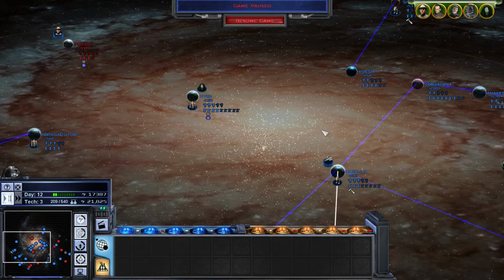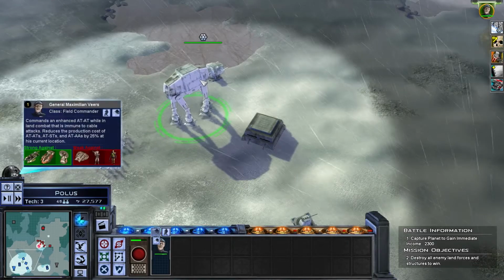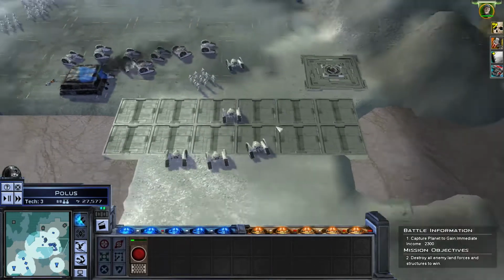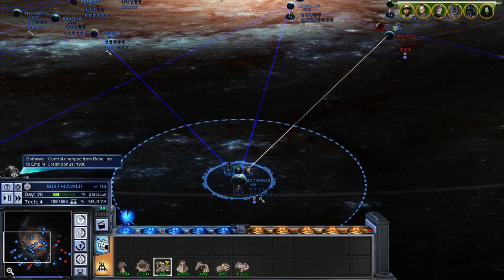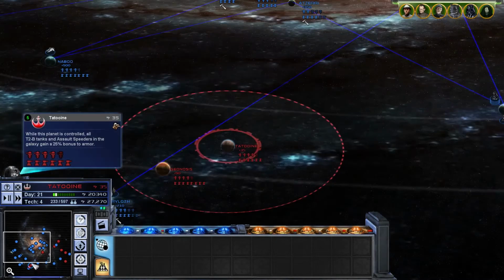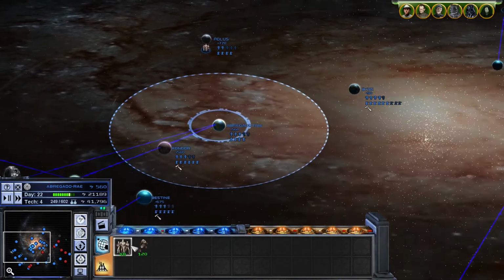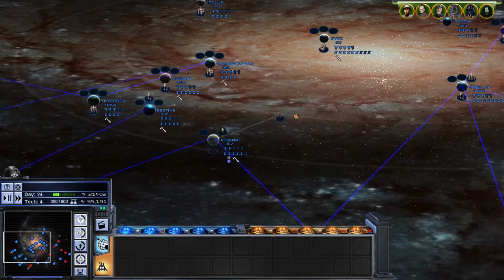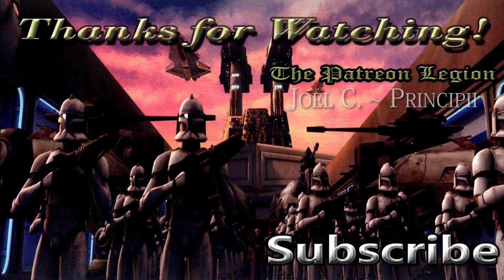SW: EAW Remake (Empire) Ep.3 - Lord Vader has arrived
After the Fall of the Republic the Empire came and took it's place. We now fight for peace in the galaxy against the Rebels who think our way is unjust. Then we have the Consortium, who try and corrupt our perfect government. Will we stand for this? NO! Now my Legion, march for glory and for the Empire!

Special Thanks to the EAW Remake Mod Team!

How to play “Ships and Captains”:
Pick a ship from the list of at the end of the video, name it and I’ll make you a Captain.

Rules:
Can only pick one ship
Can only have one ship
No pre-ordering (only Patrons)
No begging
No trading
No spamming

Ships and Captains link be here:

Game: Star Wars: Empire at War: Corruption
Mod: Empire at War Remake
Faction: Empire